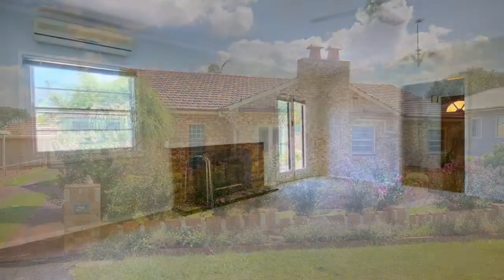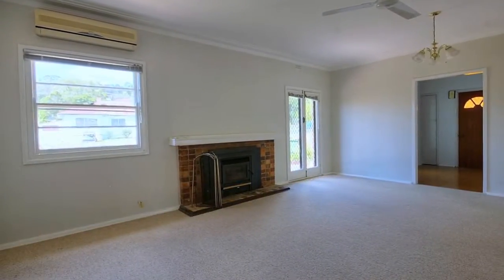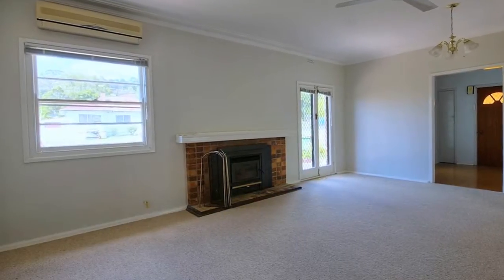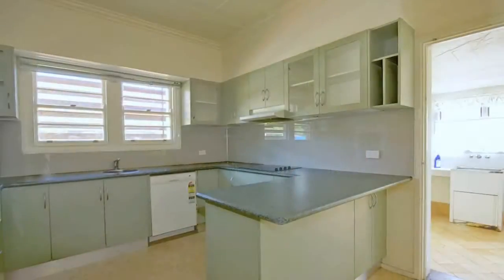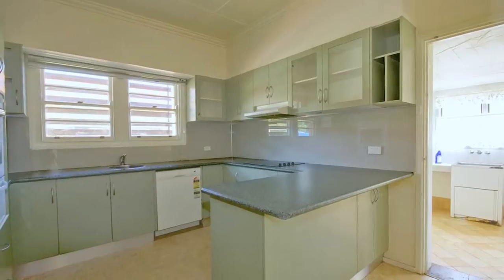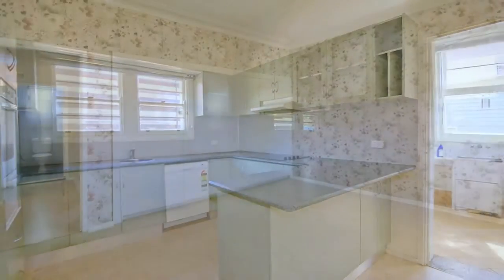8 Harmony Avenue, East Lismore